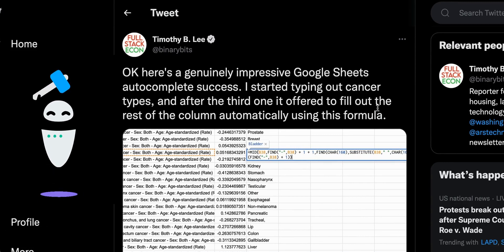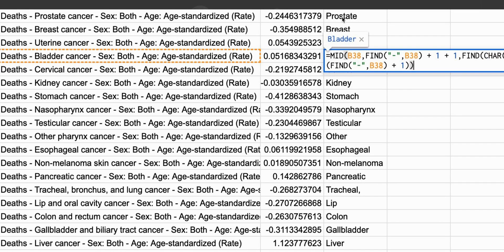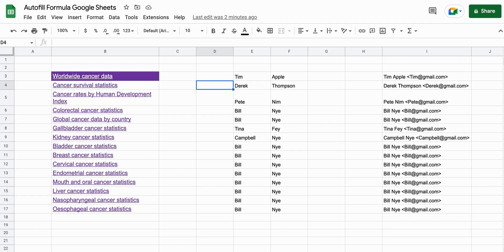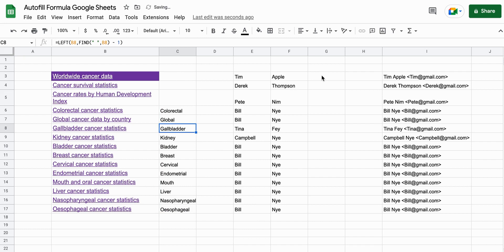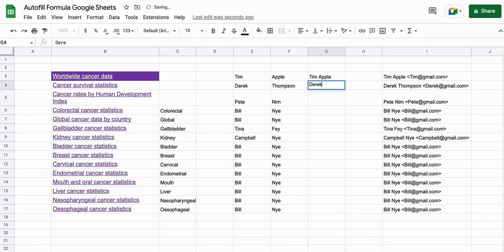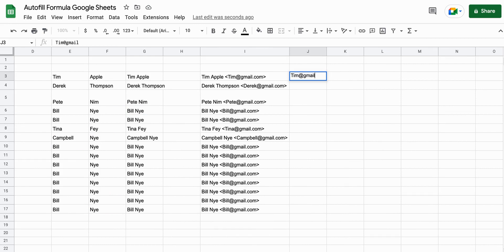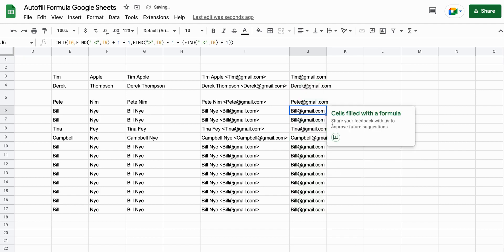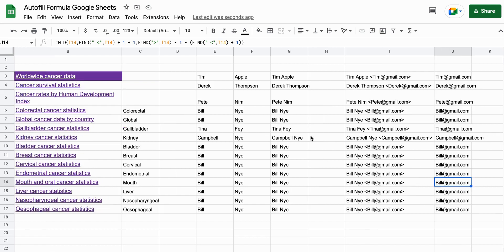Smart (Auto) Fill Formula in Google Sheets: Suggested Formula Magic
Using Smart / Auto Fill Formula in Google Sheets.  Getting formula suggestions WITHOUT knowing the formula 🤯

00:00  What is Smart / Autofill in Google Sheets
01:00  Demo (LEFT function)
01:54  Demo - First & Last Name (Concatenate function)
02:12   Demo - Email (MID function)